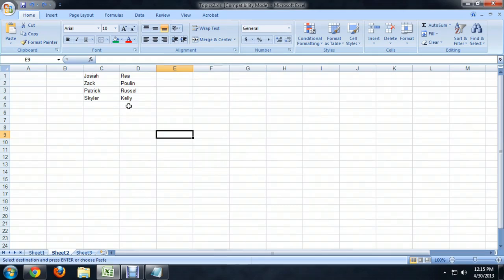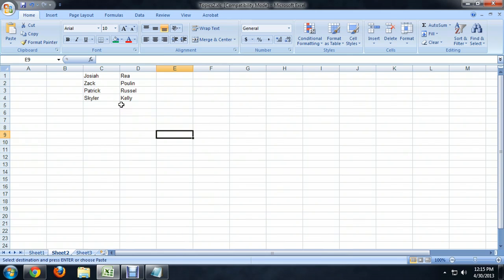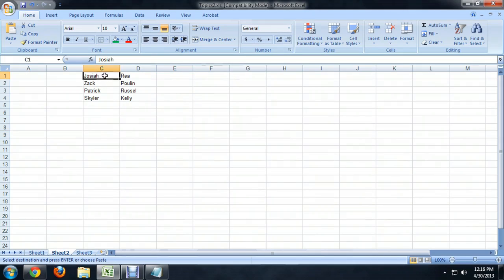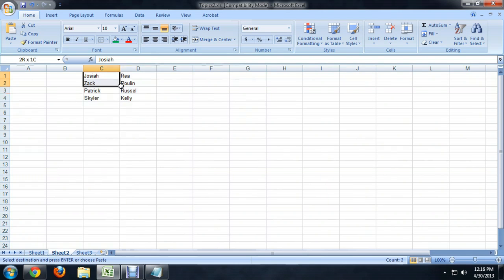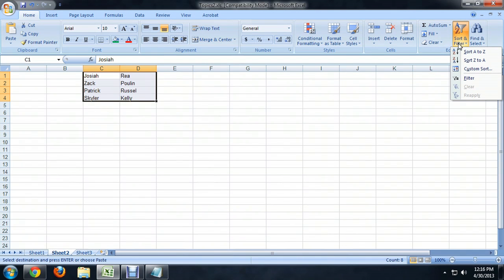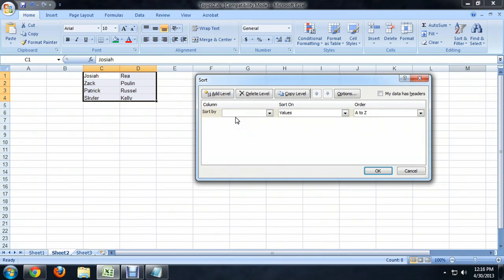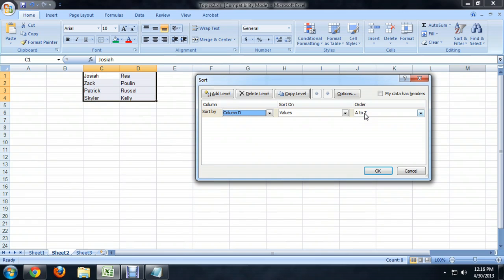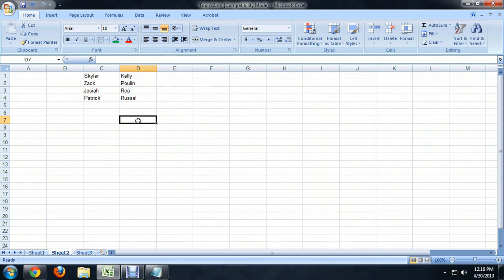How to Alphabetize Last Names in Excel : Tech Niche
Alphabetizing last names in Excel will require you to make sure that all cells are formatted correctly. Alphabetize last names in Excel with help from an experienced computer professional in this free video clip.